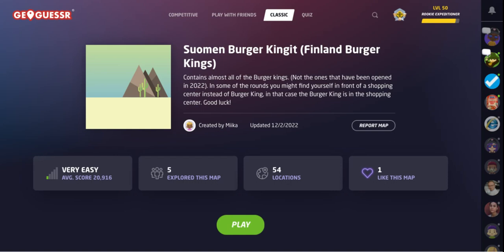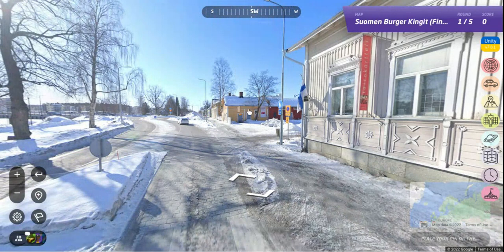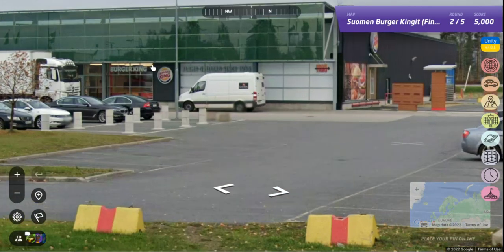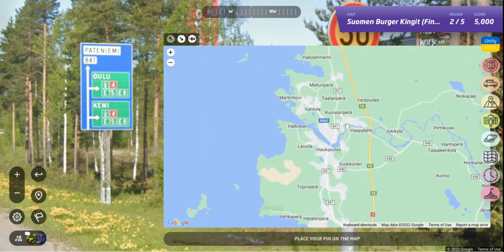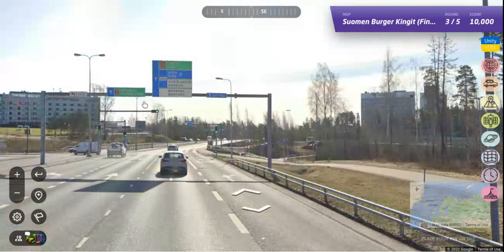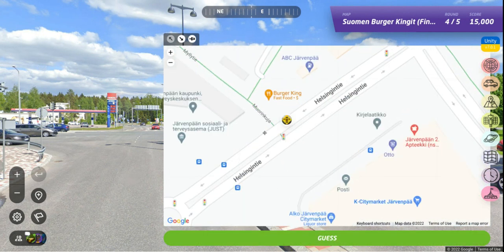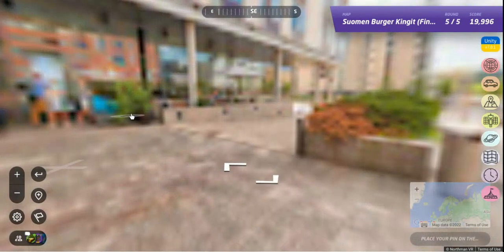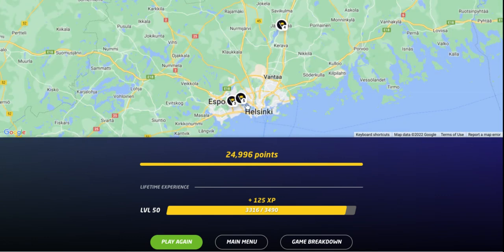SUOMEN Burger Kingit /Finland Burger Kings game played by AMERICAN- GeoGuessr [PLAY-ALONG]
Come join the journey on All Over The Map. We play Suomen Burger Kingit (Finland Burger Kings) by Miika

DISCORD:  All Over The Map # 8436